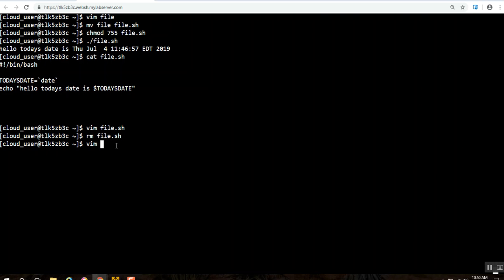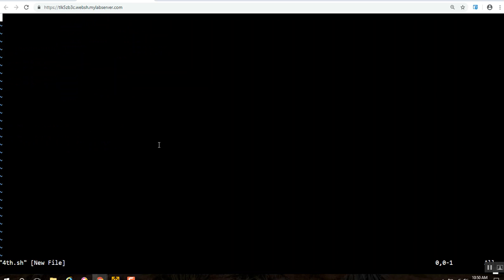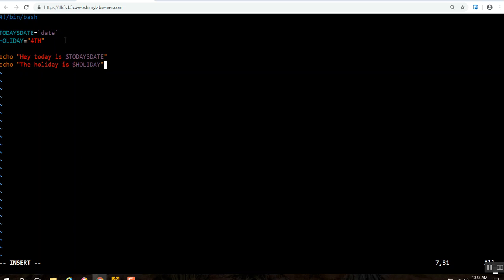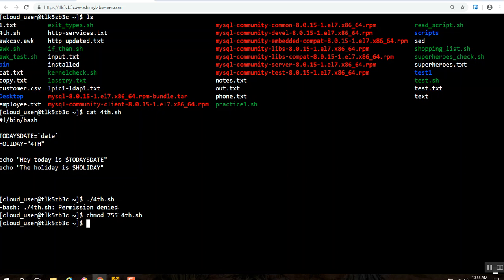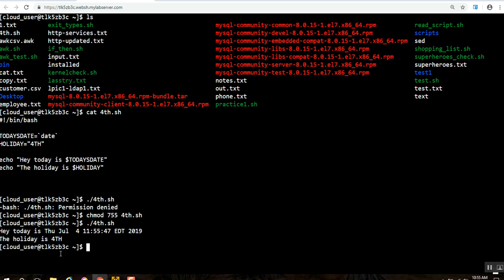Bash tutorial for Beginners #1